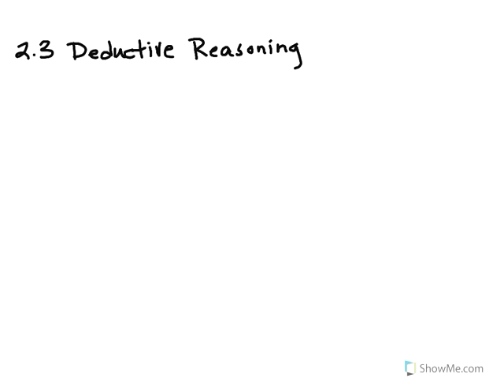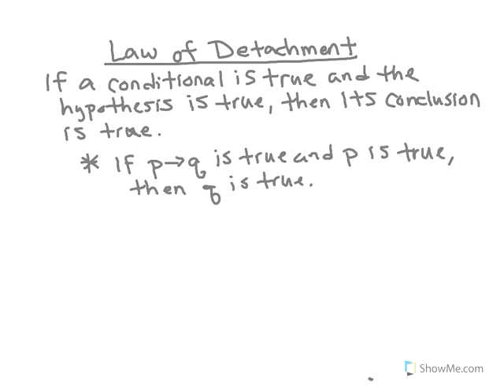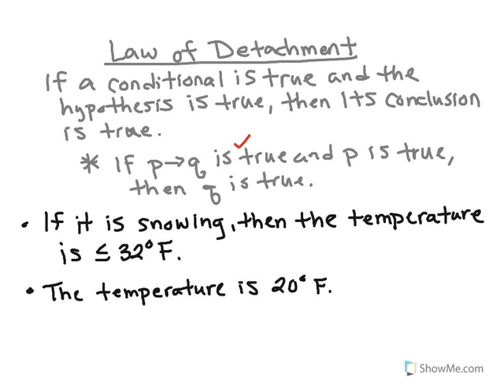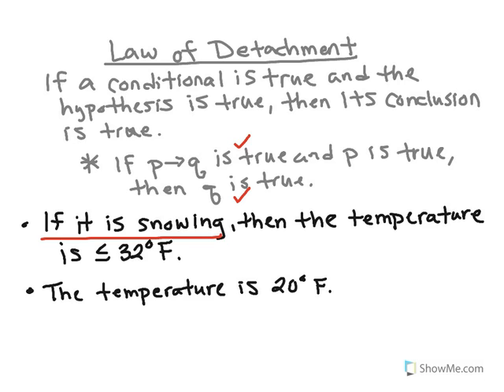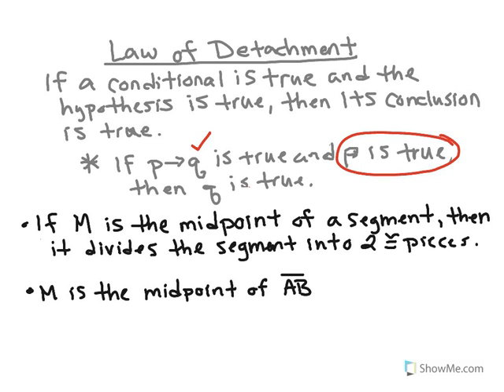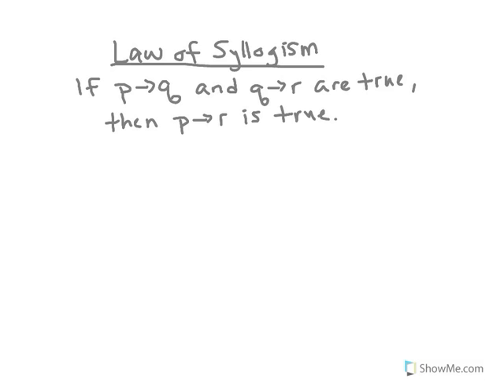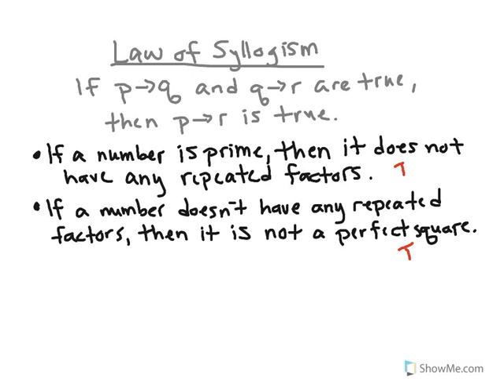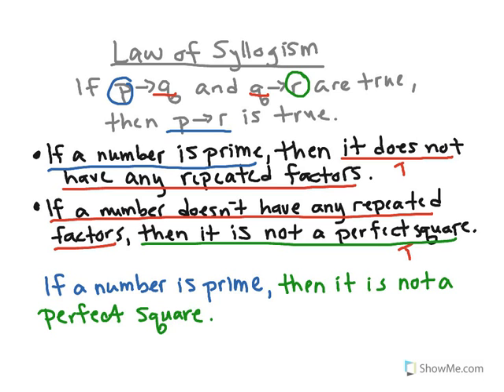How to Math: 2.3 Deductive Reasoning